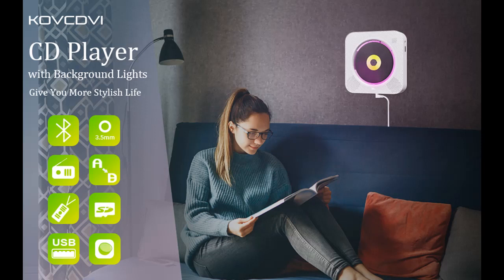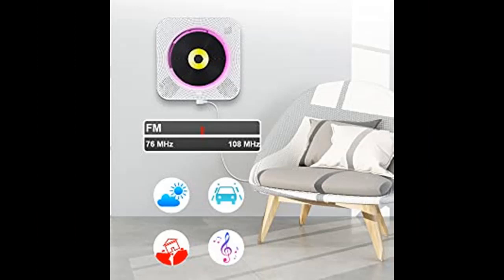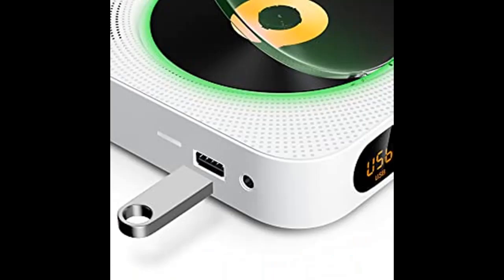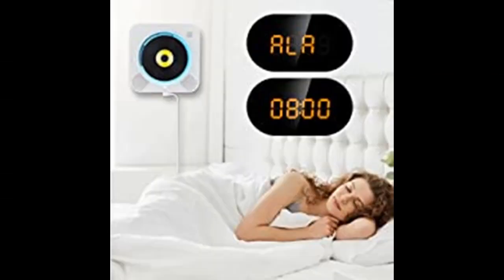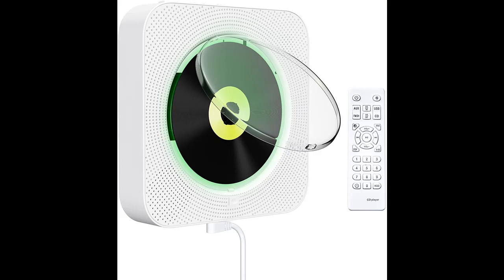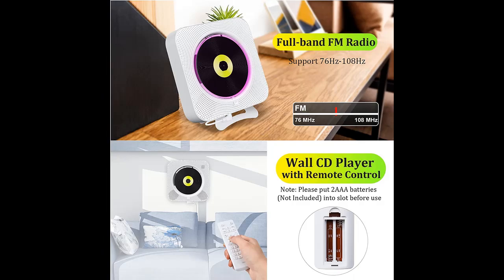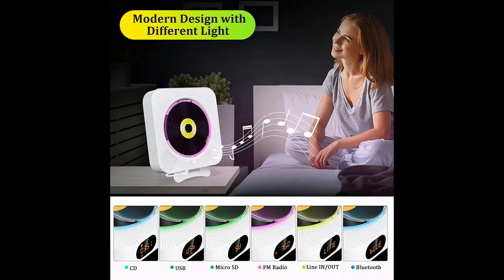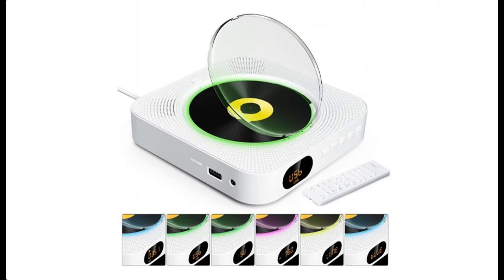KOVCDVI Portable CD Player with Bluetooth Background Lights Wall Mountable Built-in Speakers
✔️Reasons compound to decide before select KOVCDVI Portable CD Player with Bluetooth Background Lights Wall Mountable Built-in Speakers CD Players for Home Headphone Jack with Remote Control FM Radio USB TF Card MP3 AUX Input Output

Price details/Full details/Full Reviews [RECOMMEND]

KOVCDVI Portable CD Player with Bluetooth Background Lights Wall Mountable Built-in Speakers CD Players for Home Headphone Jack with Remote Control FM Radio USB TF Card MP3 AUX Input Output